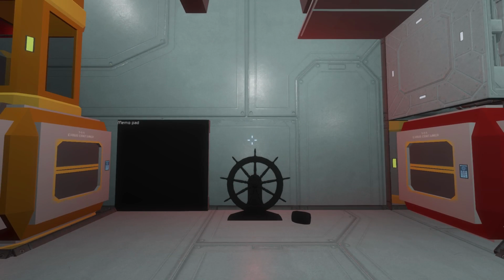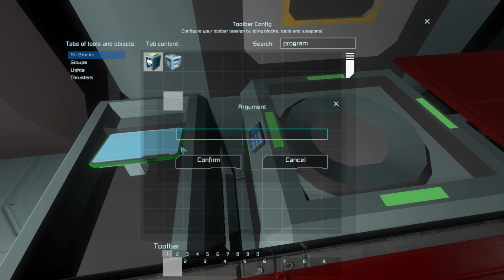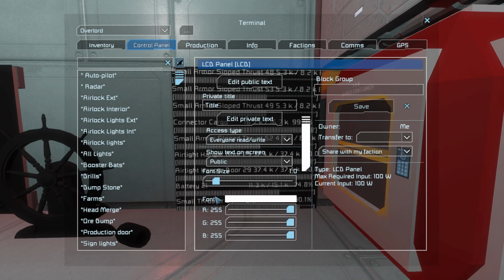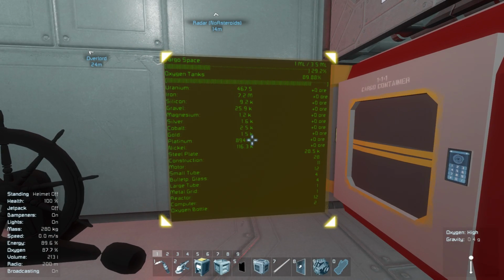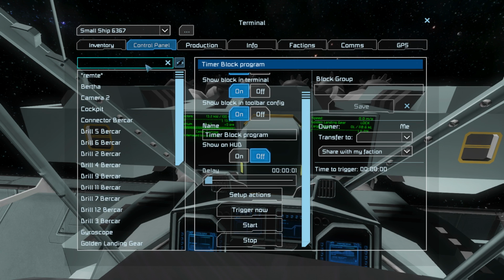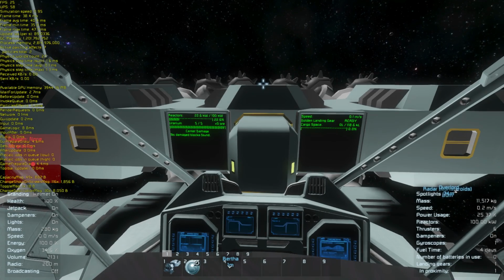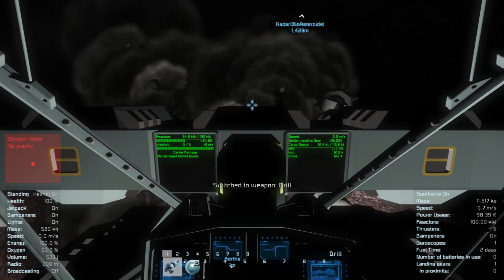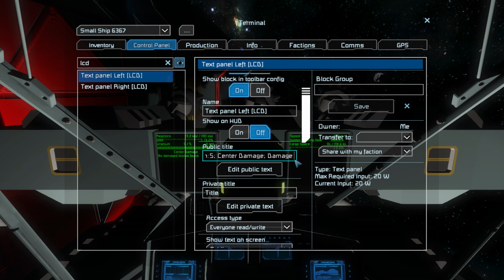APE 40 - LCD Program & BlackMagicVoodoo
Today we play around with some scripting for once, this is relatively new to me so don't hate me too much for n00bing :)

and more :)

World settings:
x3 Inventory size
x1 assembler speed/efficiency
x3 Refinery speed
X2 Welding & Grinding